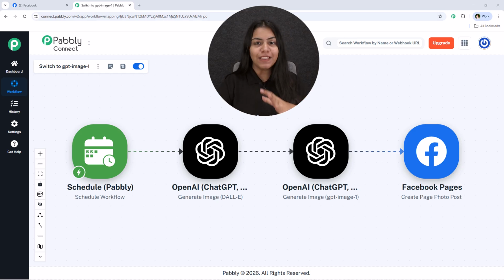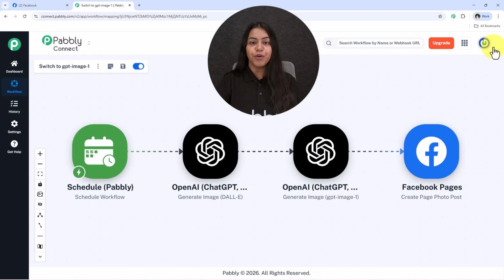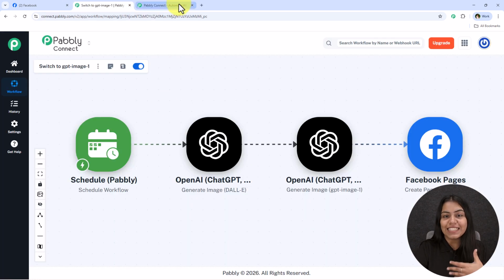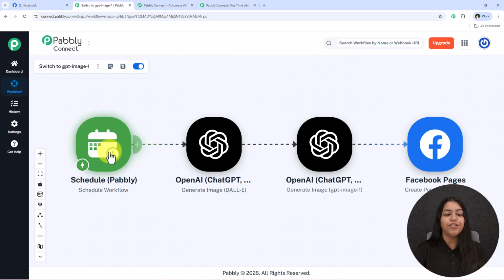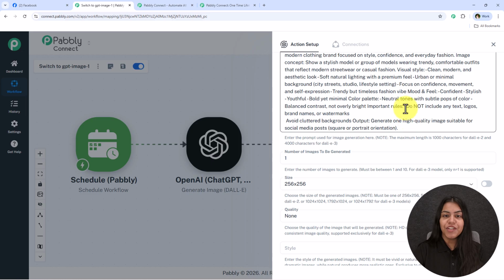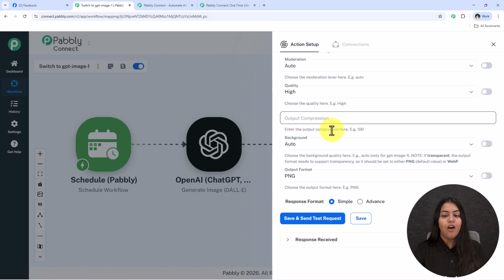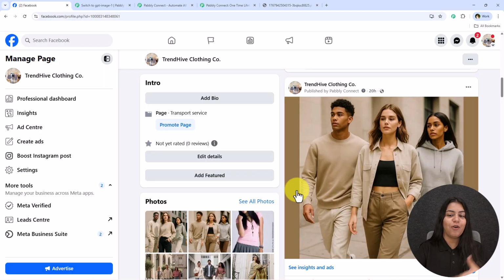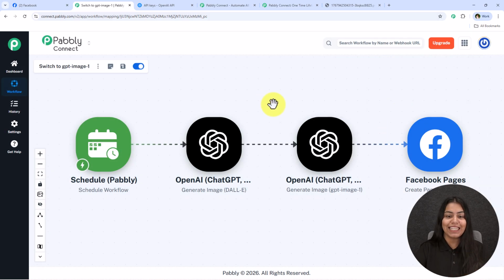Don't Waste Your OpenAI Credits! Switch to gpt-image-1 Now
this tutorial explains how to optimize image generation workflows to reduce unnecessary usage and costs. it is designed for beginners who want better efficiency while working with ai-generated images.
you will learn how to switch to a more optimized image generation approach and configure your workflow for smarter usage. this helps avoid wasted credits and improves overall performance.
by using the right setup, you can save resources, speed up image creation, and build a more efficient ai-powered workflow for your projects or business needs.

Use Case:-
Stop burning expensive credits on heavy models for simple image tasks—gpt-image-1 gives you fast, high-quality image generation at a fraction of the cost. Whether you’re making thumbnails, social posts, product visuals, memes, or concept art, gpt-image-1 delivers clean results without draining your budget, letting you scale creative output while keeping credits under control. 🚀a

Benefits of Pabbly Connect:

1. Automation: Save time, money, and resources by automating tasks.

2. Integration: Connect various web services to create efficient workflows.

3. Security: Enjoy industry-standard security for your data.

4. Scalability: Easily add new applications and services to your workflow.

5. Cost-effective: Choose from plans suitable for different business sizes, with no charges for internal tasks.